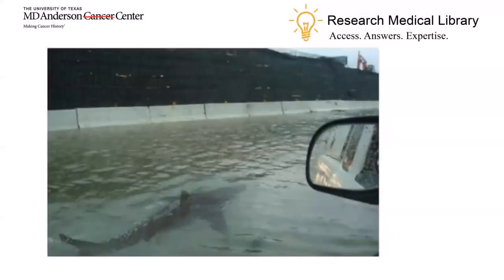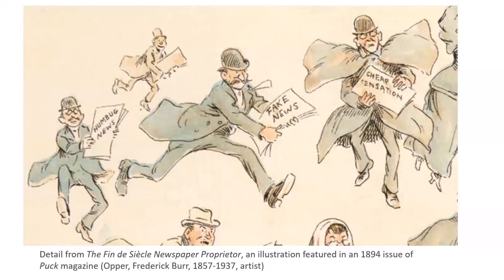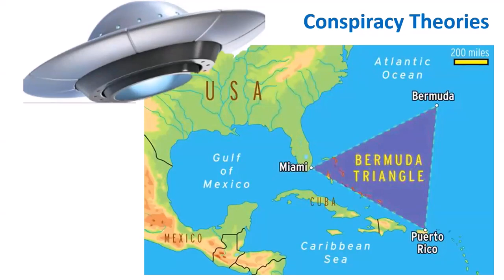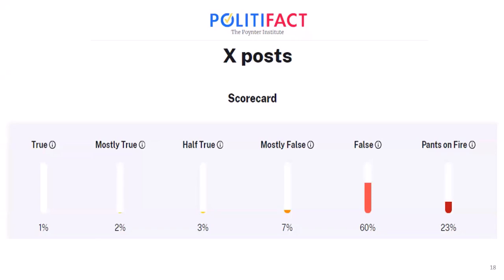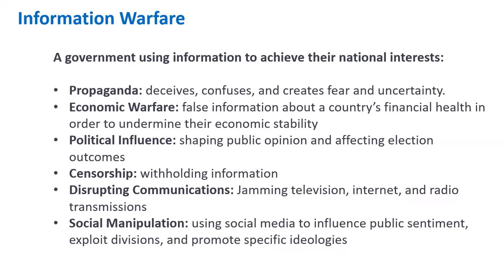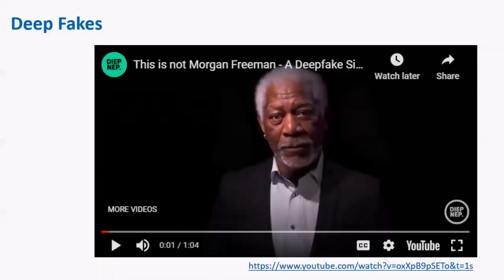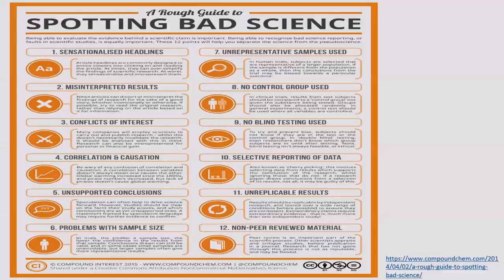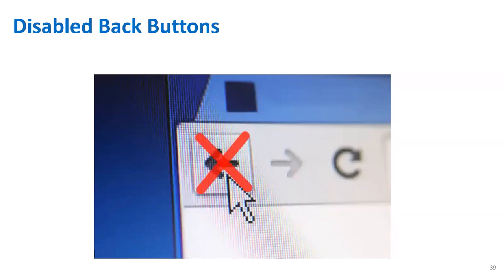Ep 84: Decoding Disinformation